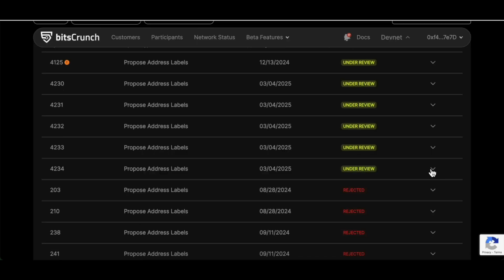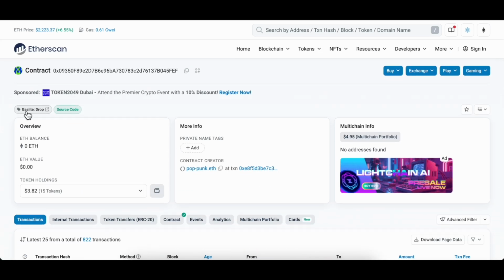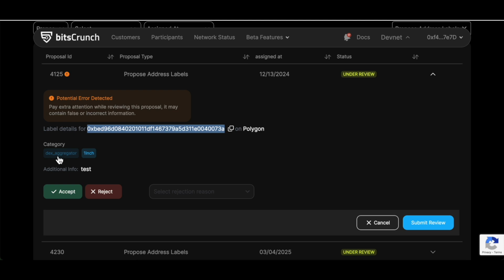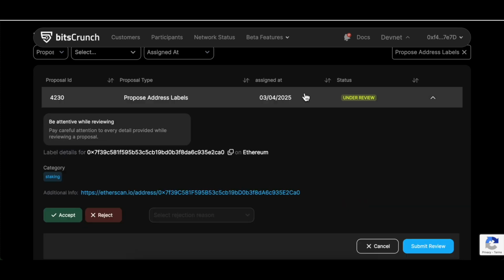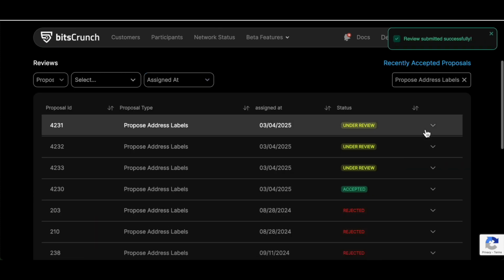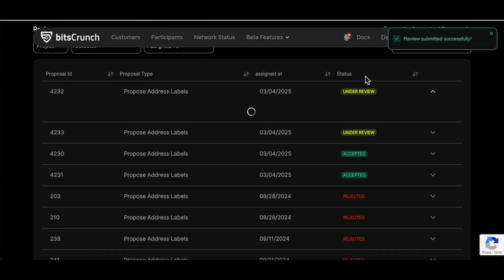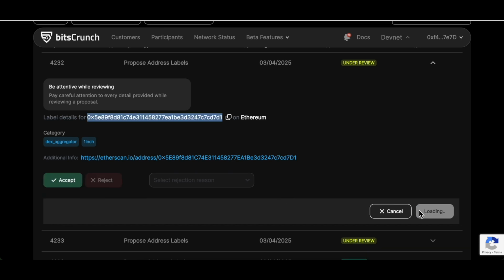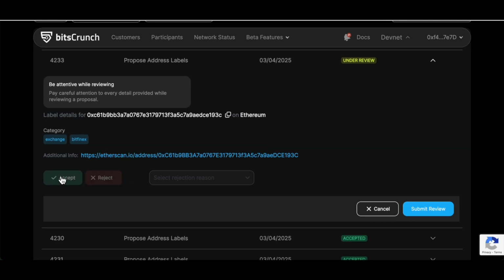How to Review Address Label Proposal | bitsCrunch Tutorial on Blockchain Data Validation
Hello bitsCrunch fam! In this tutorial, we guide you through the process of reviewing address label proposals within the bitsCrunch ecosystem. Learn how to assess and validate submissions related to various blockchain categories, including validators, DEX aggregators, staking contracts, illicit activities, and exchanges. This video provides insights into ensuring data accuracy and maintaining the integrity of blockchain metadata.​

What You'll Learn:

Evaluating Ethereum and Polygon address proposals​

Utilizing Etherscan for address verification​

Criteria for accepting or rejecting proposals based on provided information​

Whether you're a contributor aiming to submit accurate proposals or someone interested in understanding the metadata validation process, this guide offers valuable insights into blockchain data accuracy and Web3 data validation.​